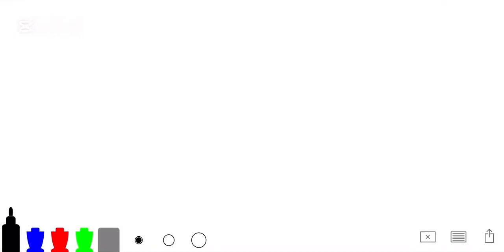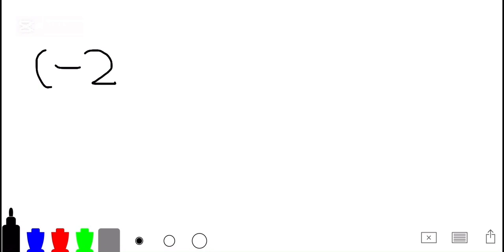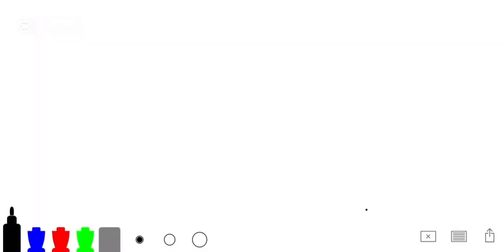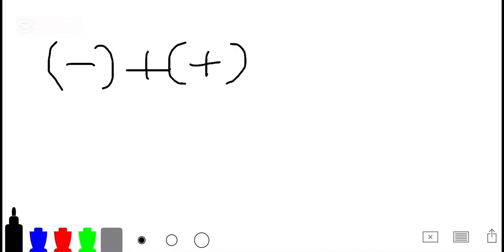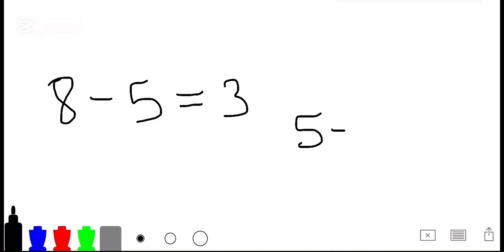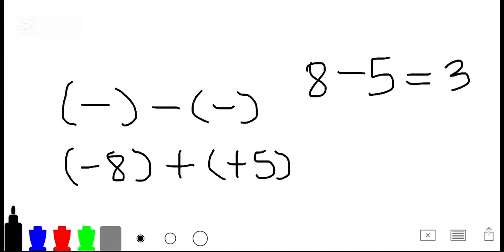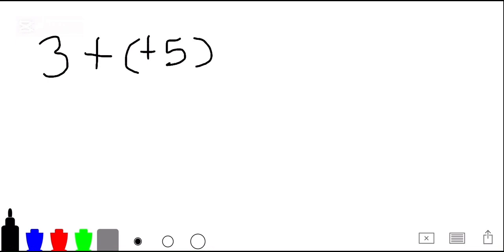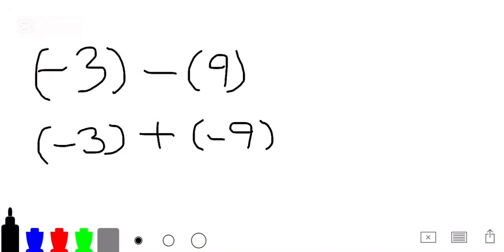Integer Laws Part 1: Adding and Subtracting